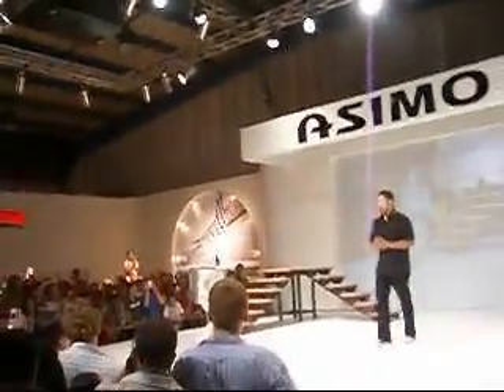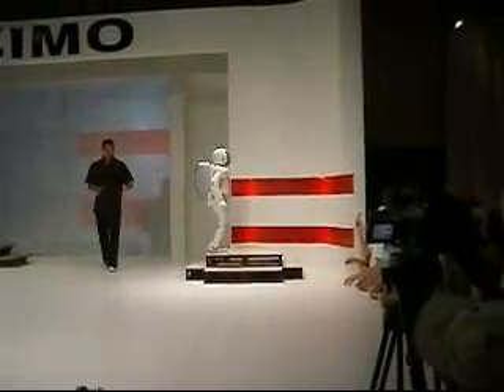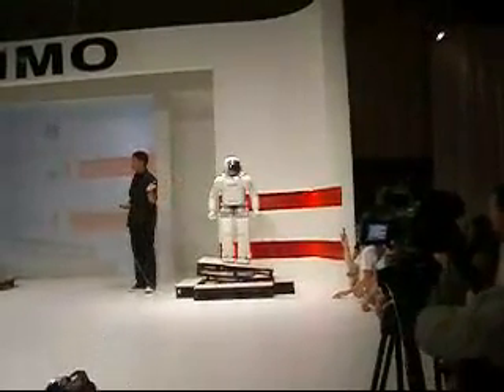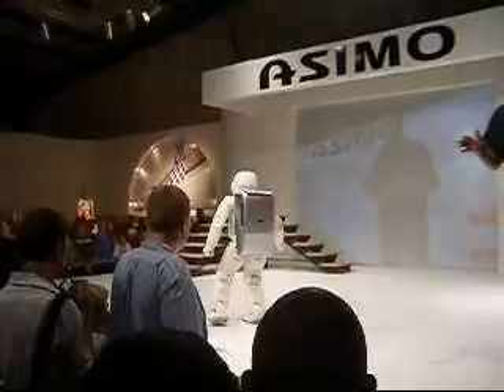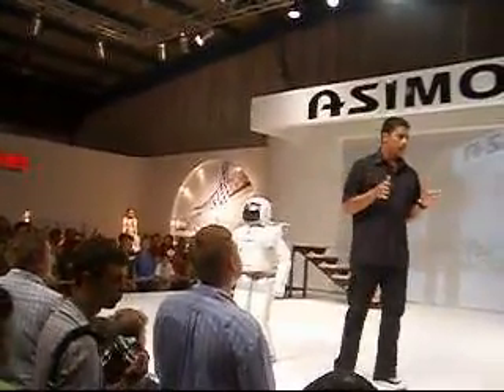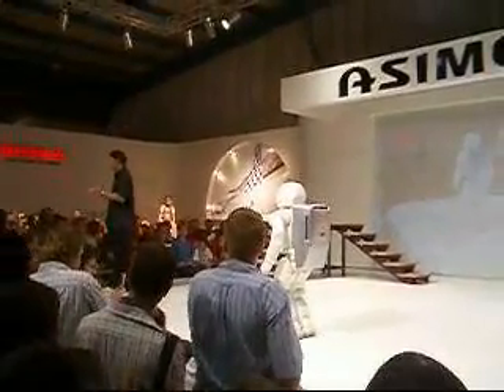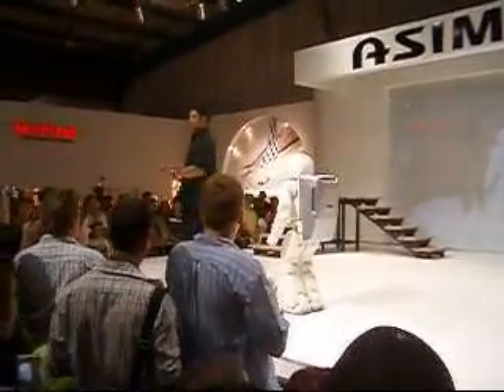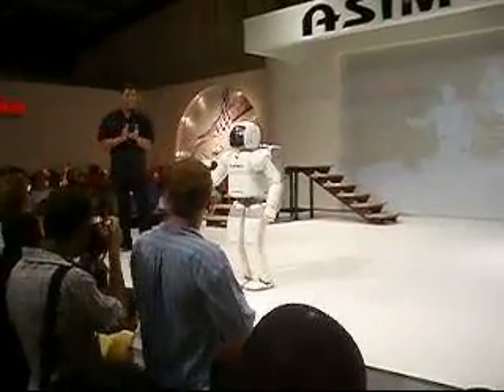Asimo (part 2 of 2)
Honda's humaniod robot 'Asimo' performing at AutoAfrica